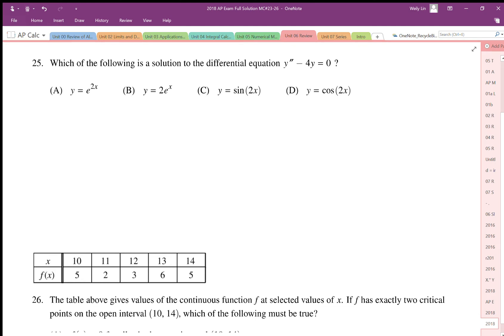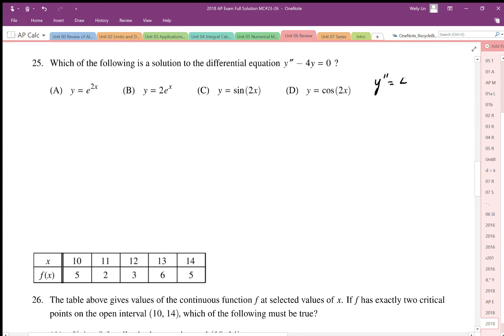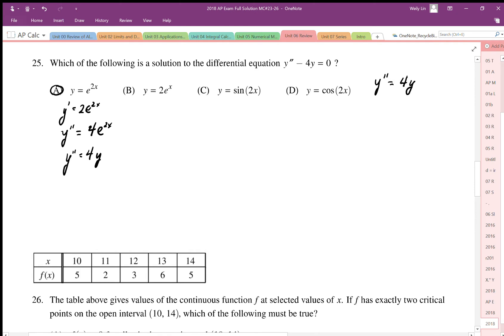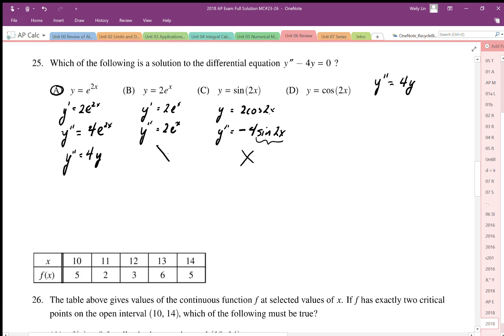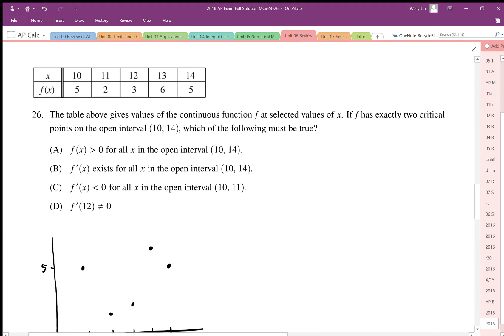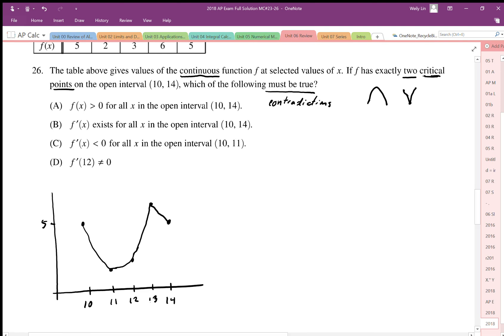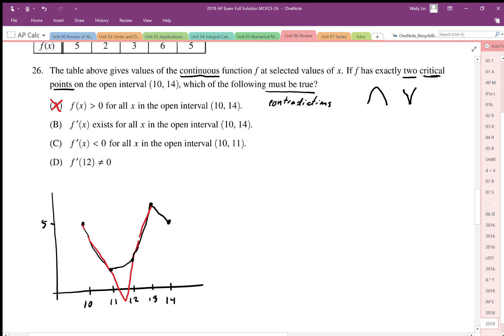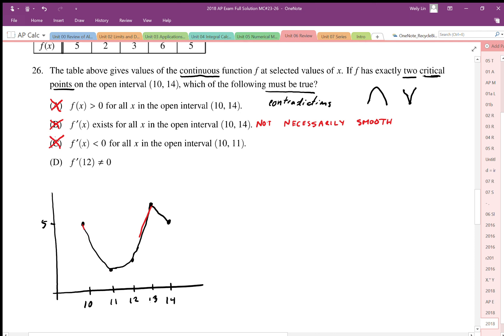2018 AP Calculus AB Practice Exam Full Solution MC#25-26